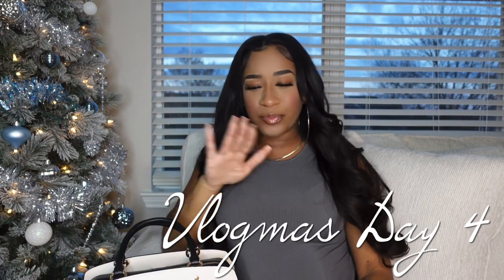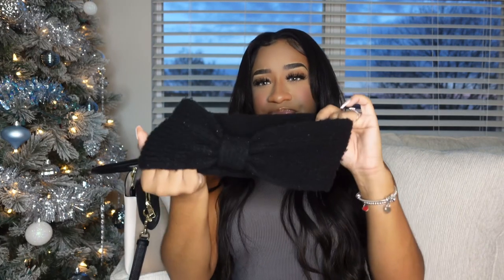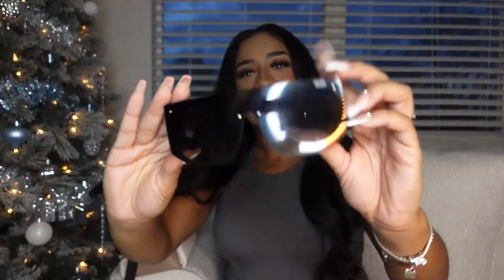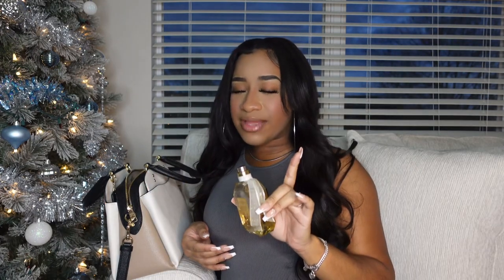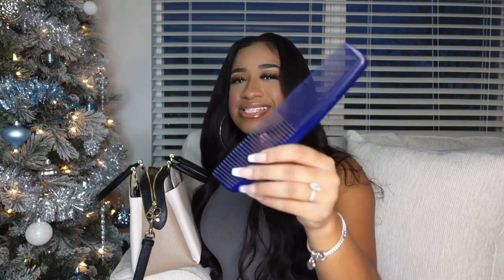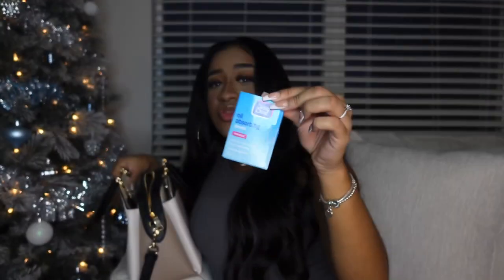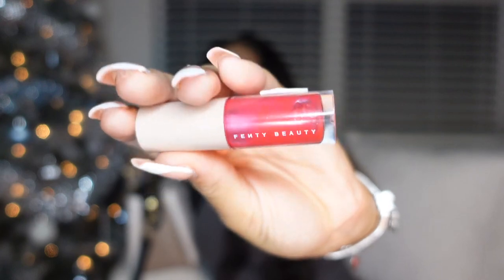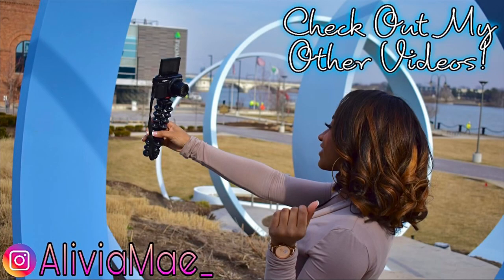WHAT’S IN MY BAG 2022 | VLOGMAS DAY 4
It's VLOGMAS DAY 4! Let's go through my favorite bag! Just a few of my favorite must haves & female bag essentials! Tune in & if you enjoyed today’s video don’t forget to LIKE this video, SUBSCRIBE to my channel, & COMMENT to let me know what you thought or would like to see next!👀

BAG: Lillie Carryall In ColorBlock

FAQ
                   Age: 24
                   Camera Used: Sony ZV-1